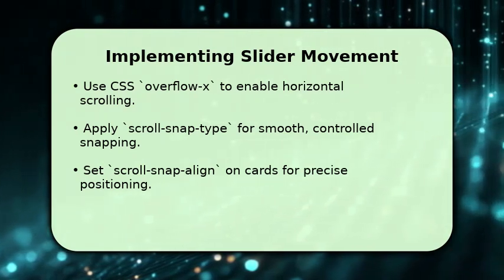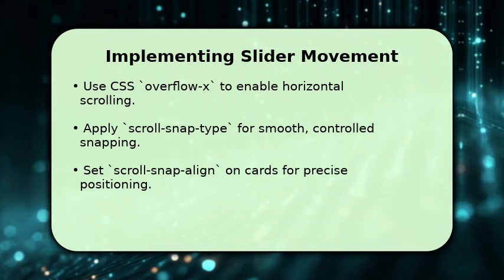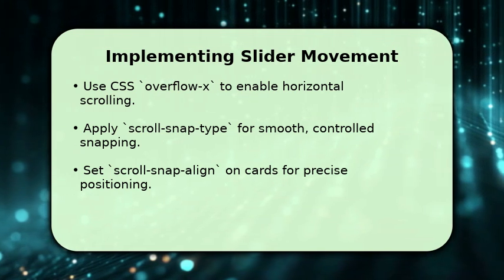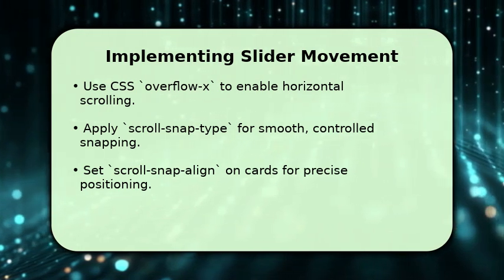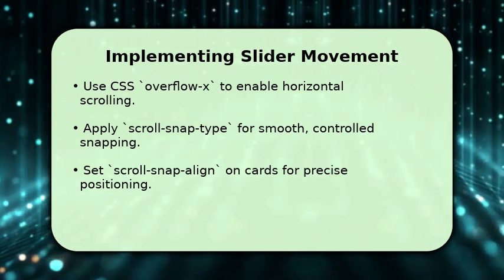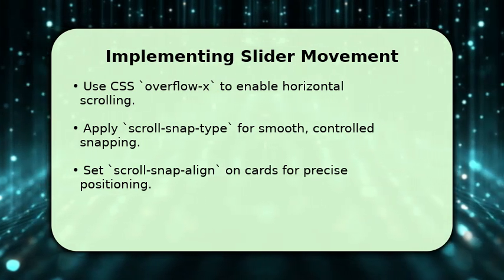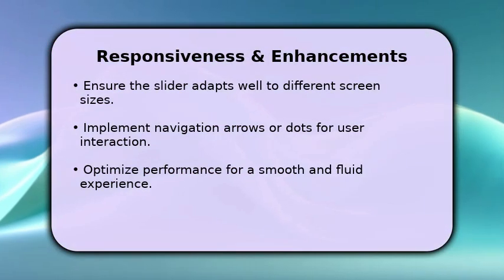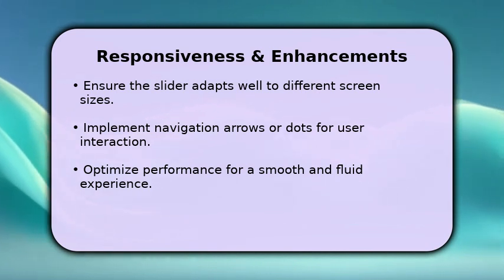How to Make a Card Slider in HTML and CSS (Updated 2025)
▸ (t) Learn how to create a card slider effect using HTML and CSS. This tutorial covers the basics of creating a responsive card layout and animating it with CSS transitions. Perfect for web developers and designers looking to enhance their UI components.

card slider html, css animation, responsive design, ui component, web development tutorials